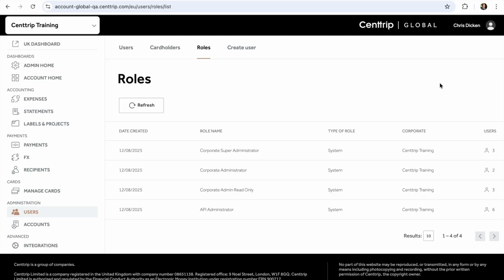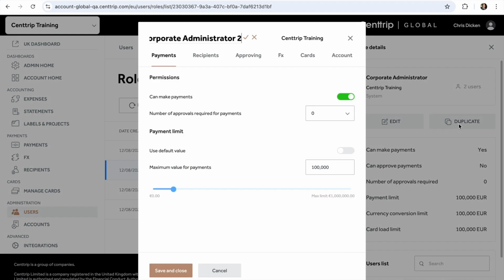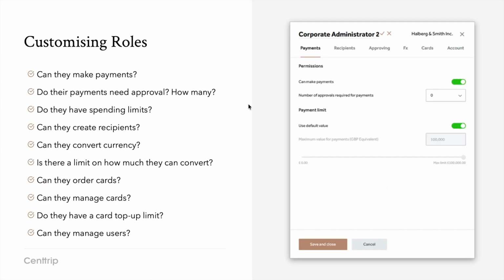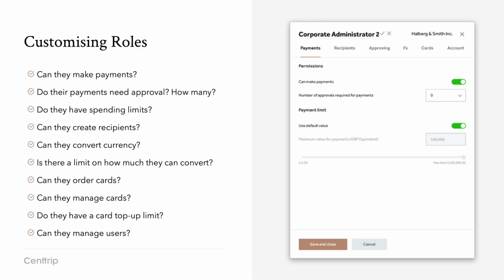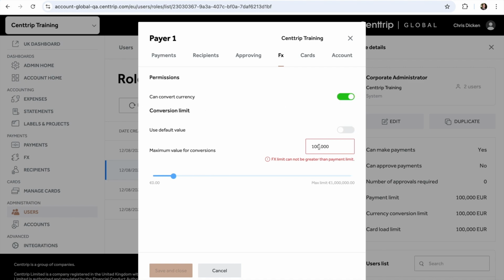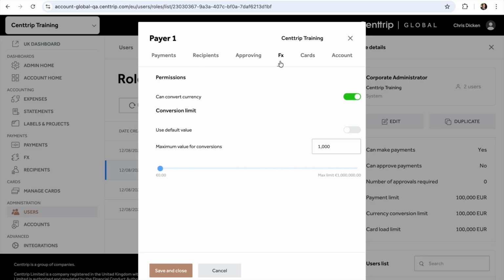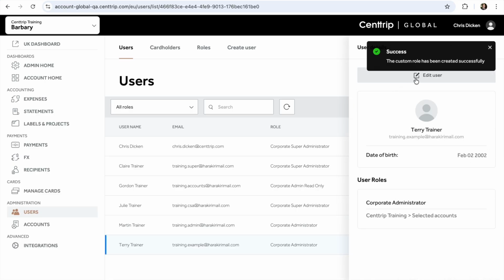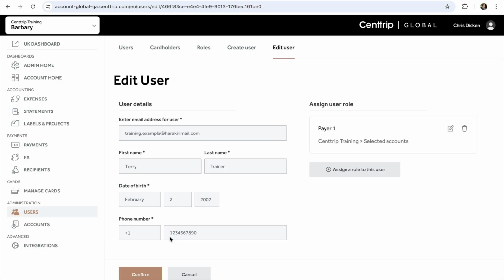Centtrip Global | Create & Assign Custom Roles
Discover how to create a custom user role in Centtrip Global with tailored limits, permissions, and approval settings to match your exact requirements. This video walks you through the different ways to build roles and shows how easy it is to assign them to users.

You’ll learn how to either edit an existing role or duplicate a role to create an entirely new one, giving you full control over access and responsibilities across the platform.

In this video, you’ll learn how to:

✅ Create custom user roles
✅ Tailor permissions, limits, and approvals
✅ Edit existing roles
✅ Duplicate roles to create new ones
✅ Assign roles to users quickly and easily

Customising access in Centtrip Global is simple, flexible, and designed to fit your needs — watch to see how it works.